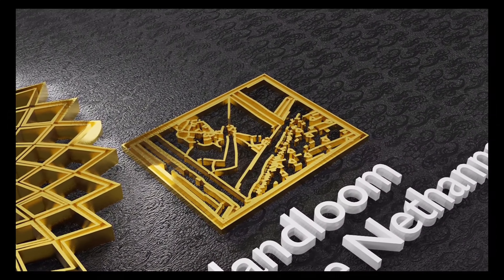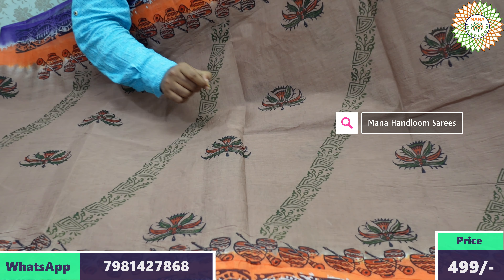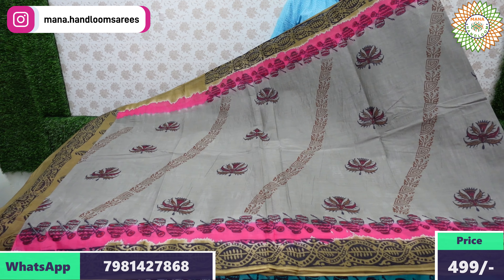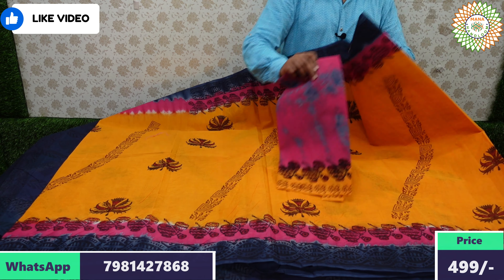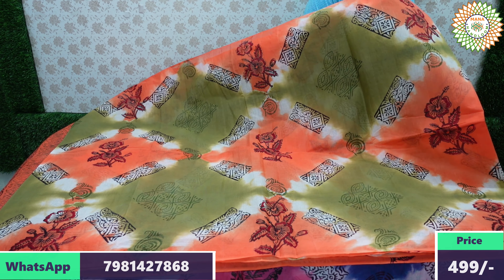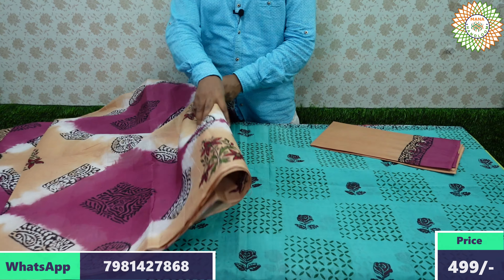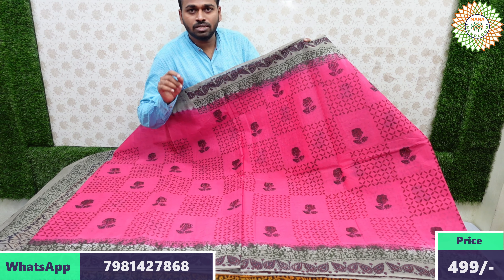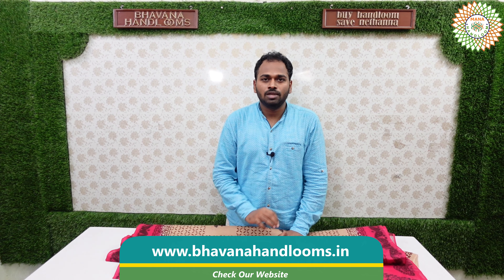కాటన్ చీరలు 499/- మాత్రమే | Cotton sarees with wholesale prices | Mana Handloom Sarees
Address : Chilakaluripeta ,
                  Guntur,

 Shop more in Website

హాయ్,
    మా వీడియోను చూసినందుకు ధన్యవాదాలు ఈ వీడియోలో మేము మీకు తెలియజేస్తాము:

- Highlights
-  Printed Cotton Sarees

Kanchi cotton sarees, Mana Handloom Sarees,  Bhavana Handlooms